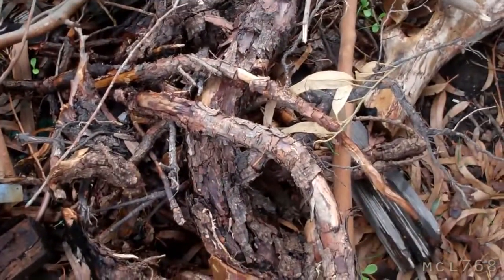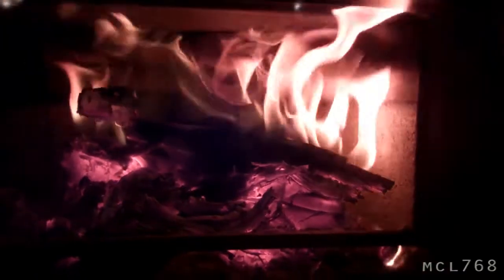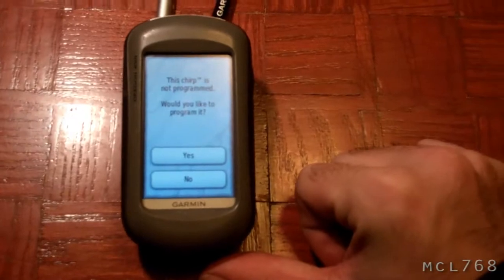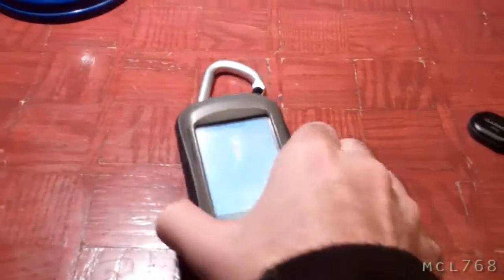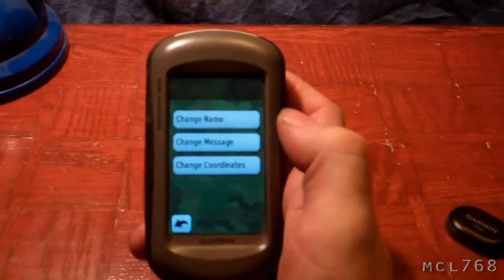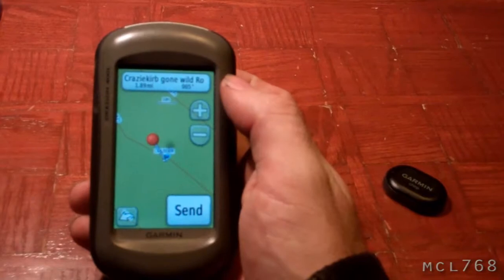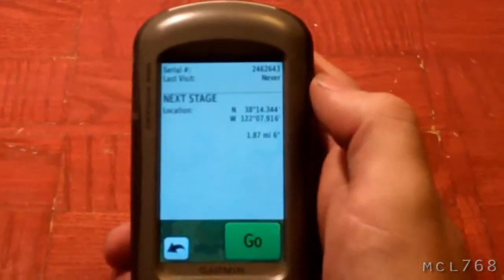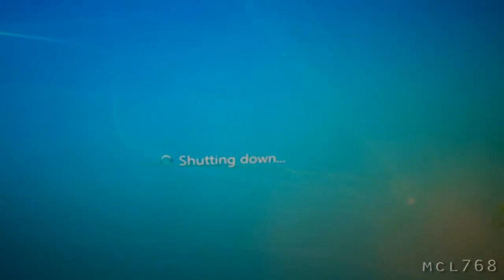[171] I got a Chirp - 2010-11-20